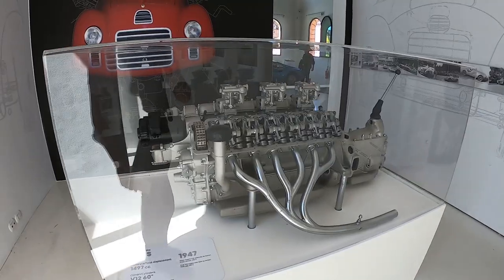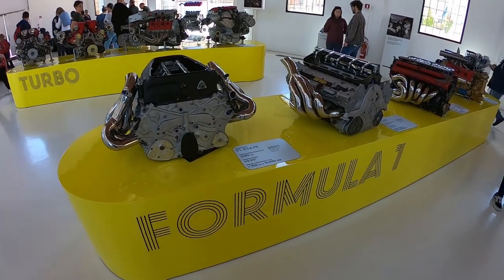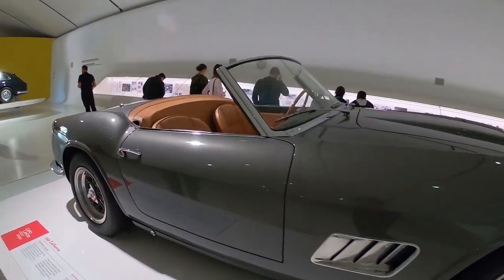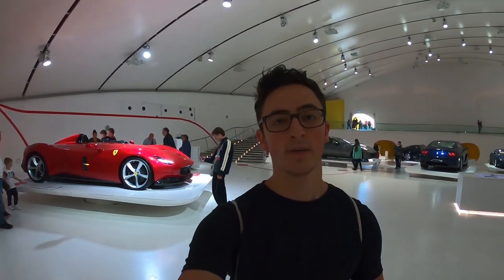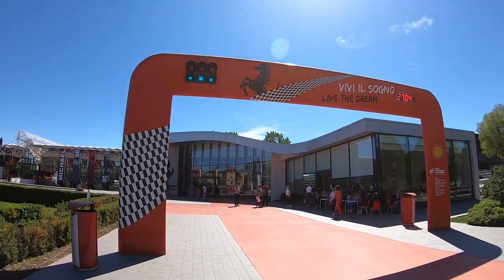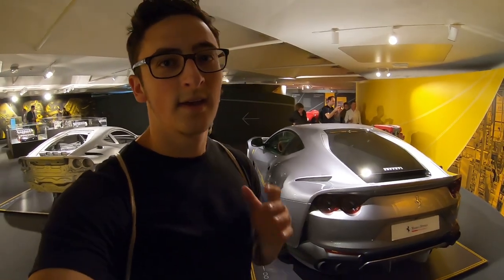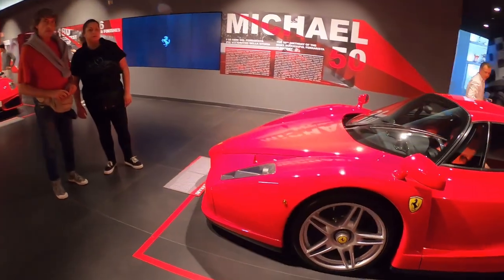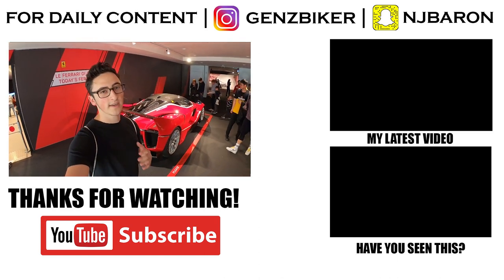Visiting the Enzo Ferrari Museum | Modena + Maranello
In this weeks vlog I visit the Enzo Ferrari Museum in Modena Italy and the Ferrari Factory Museum in Maranello!  Follow along as I check out the Ferrari F40, Enzo, the 812 Superfast.

For daily updates, check out...